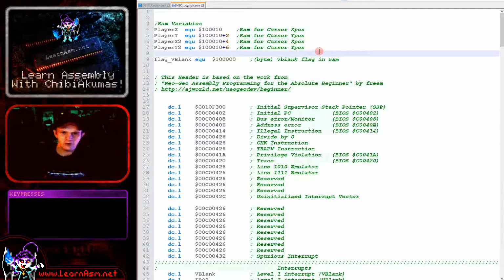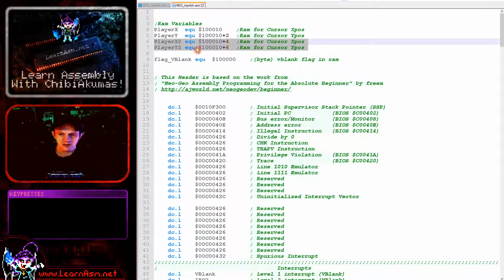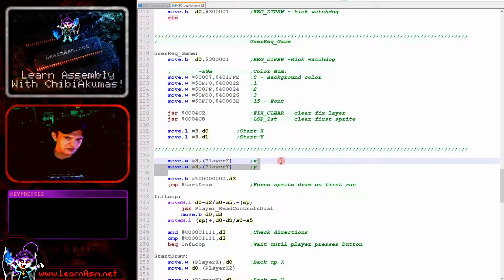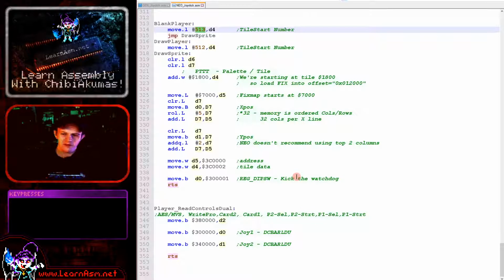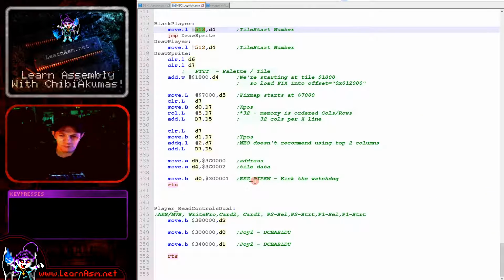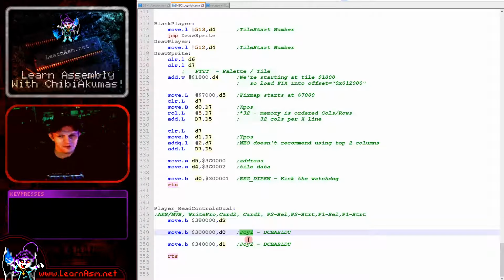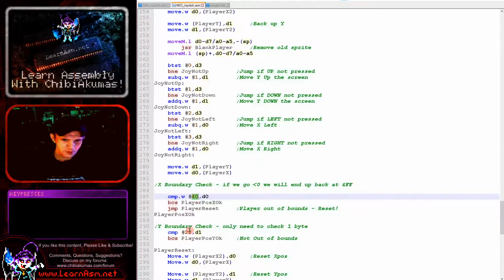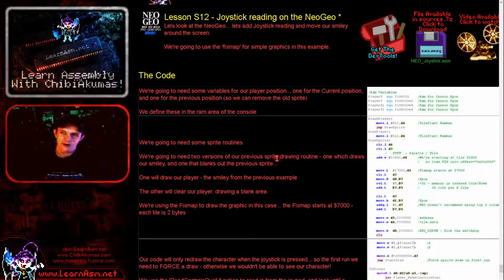Joystick reading on the NeoGeo - 68000 ASM Lesson S12